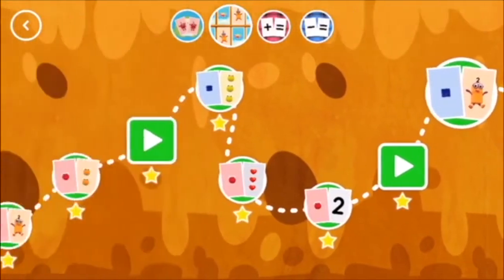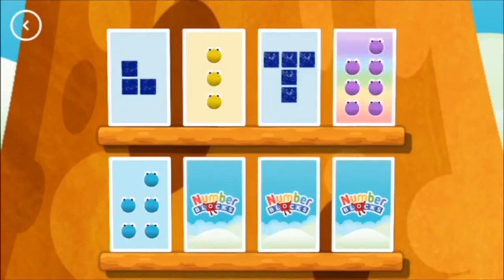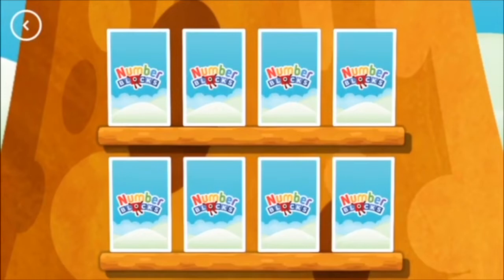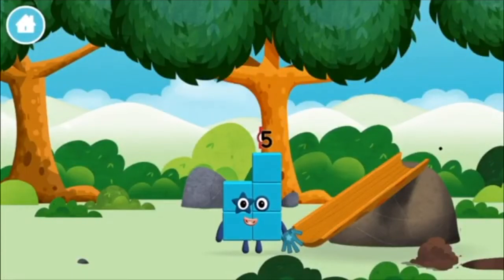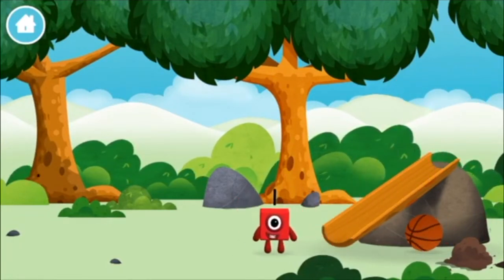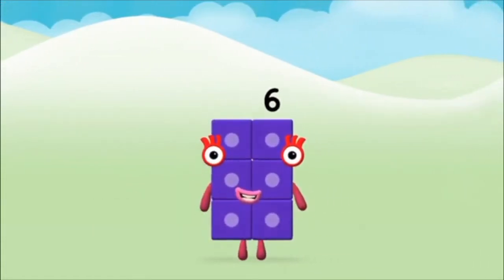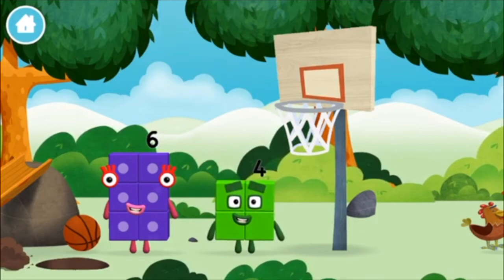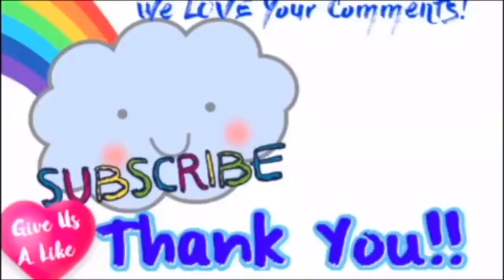Numberblocks Learn To Count